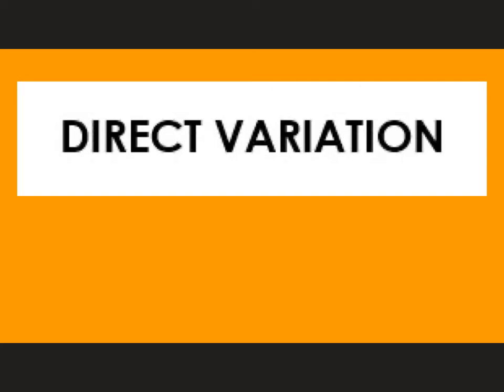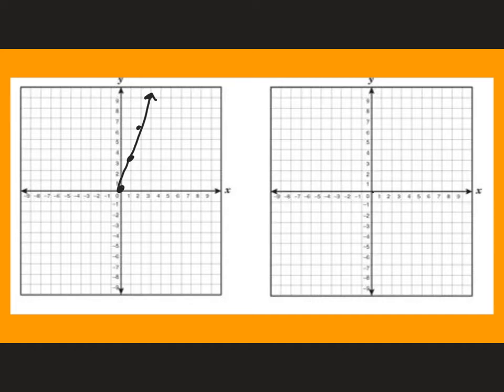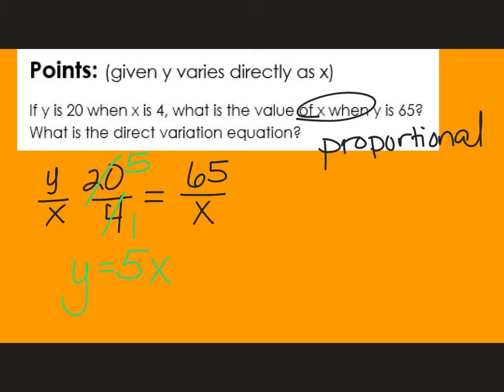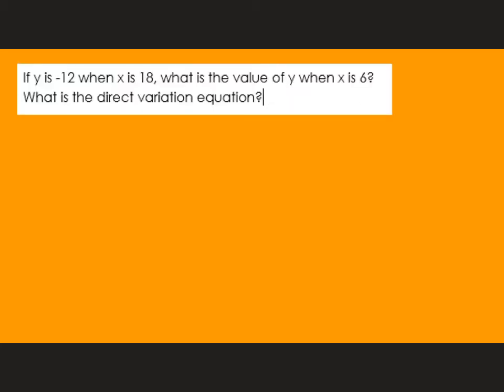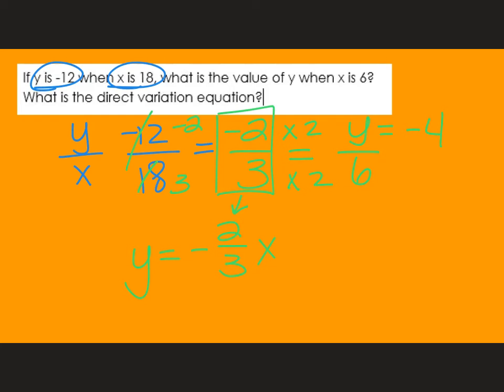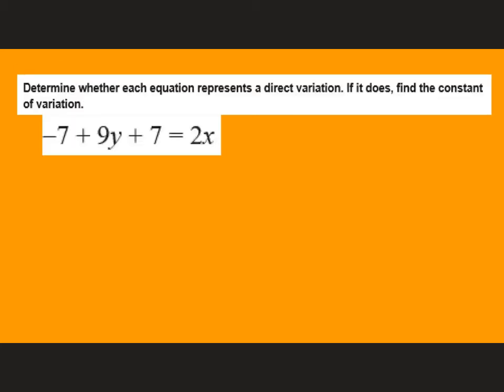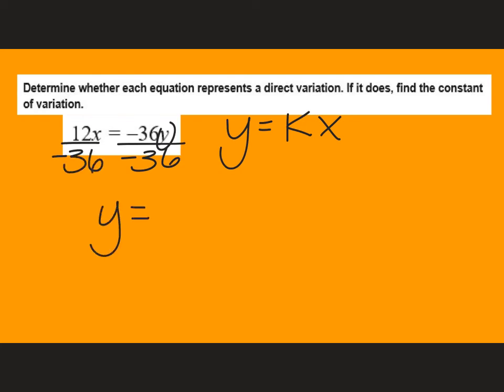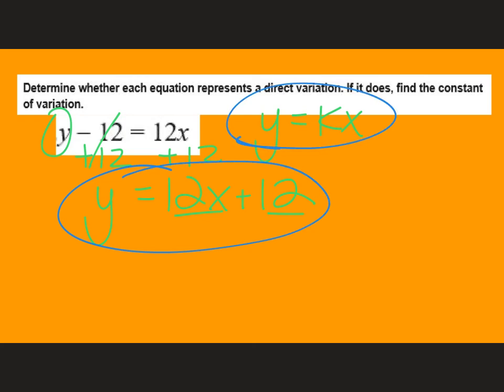Direct Variation Day 2 VIDEO